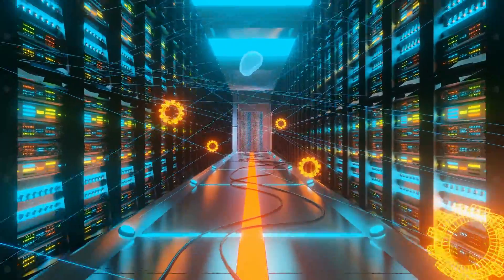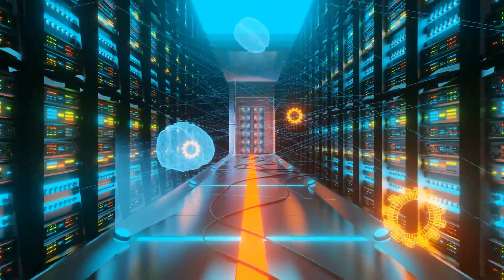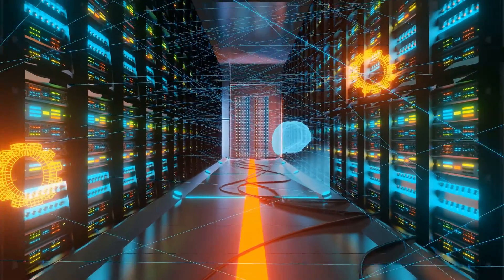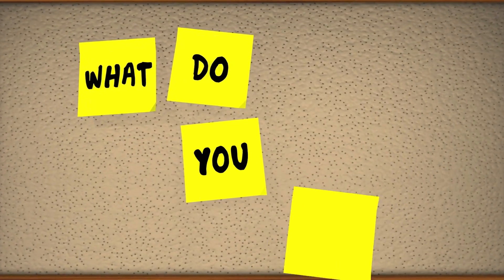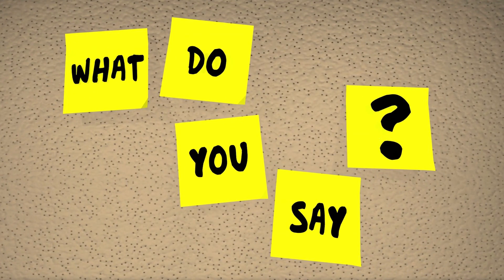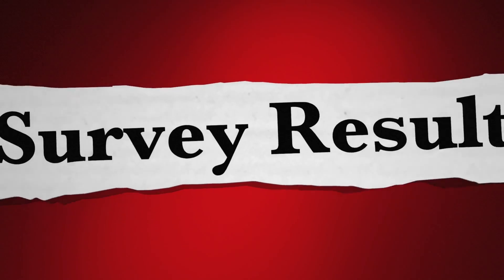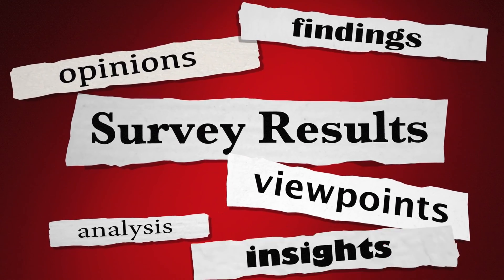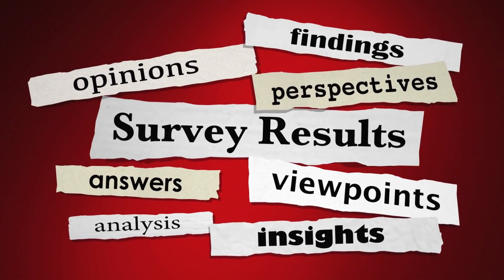Three Research Philosophies Explained!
Research philosophy of positivism, interpretivism and pragmatism are explained along with quantitative, qualitative and mixed methods. Doctoral program, PhD, doctorate students, postdoctoral fellows, faculty, professors and researchers at universities, colleges, research institutes and higher education institutions will benefit from this knowledge.